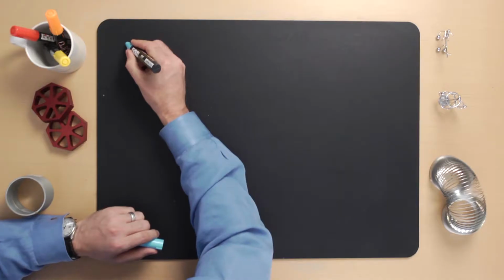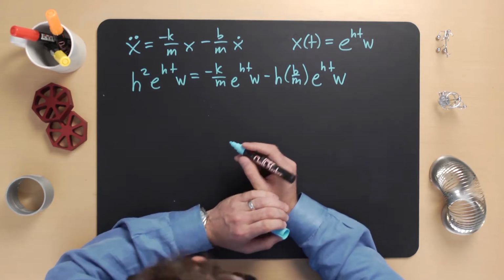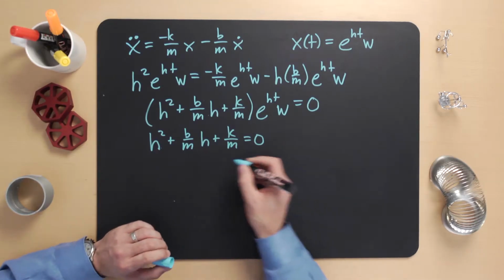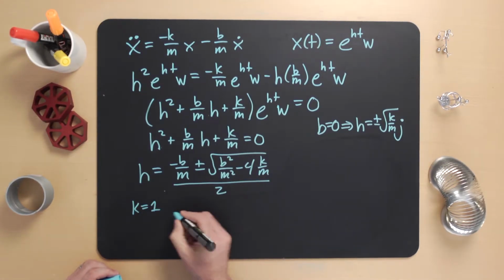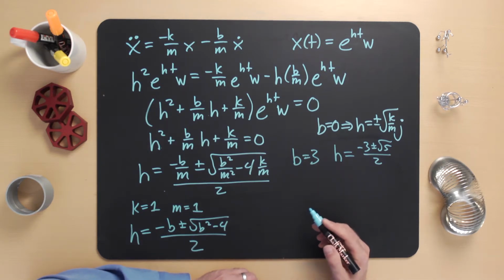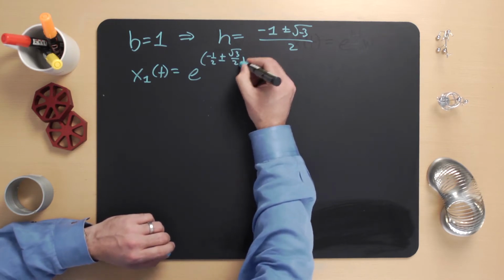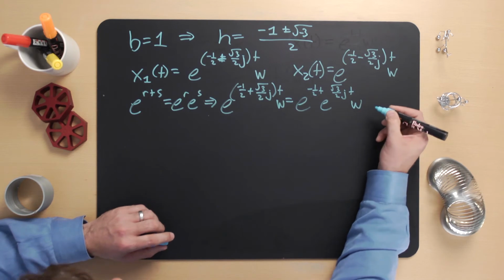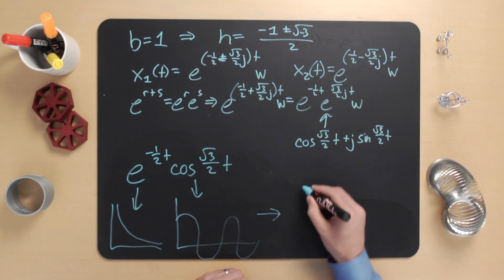Modeling Engineered Systems Lecture 10: Imaginary Numbers Continued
This video continues the discussion of imaginary numbers, applying them to mechanical examples.